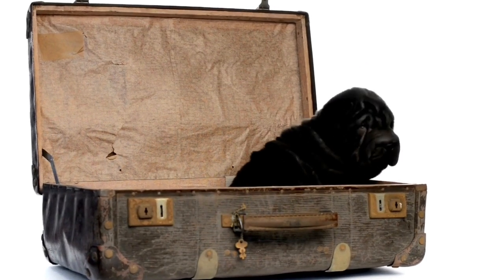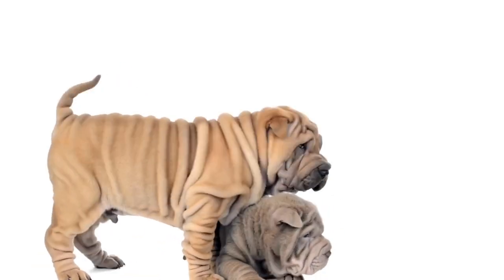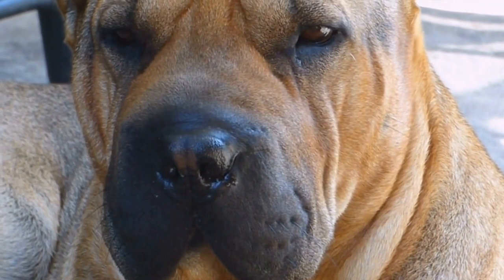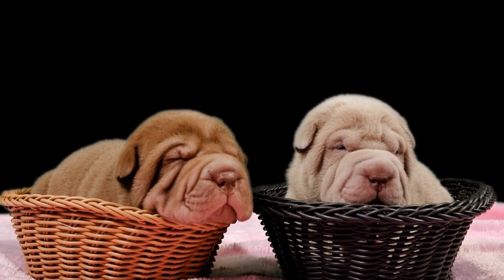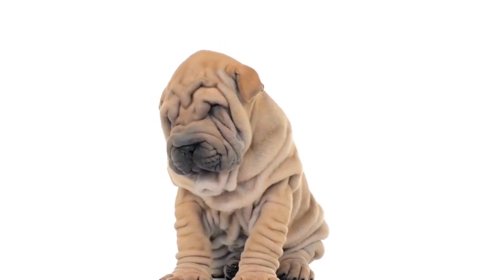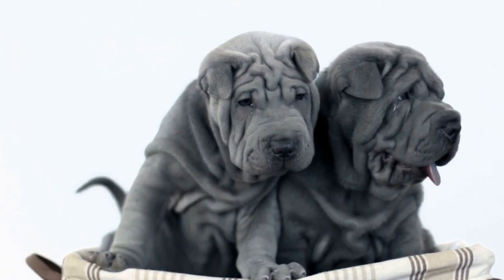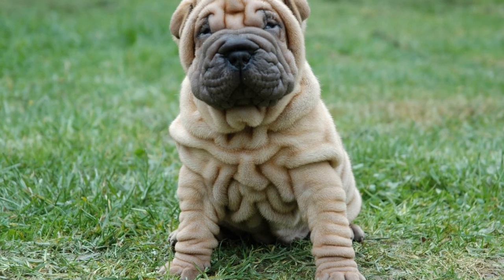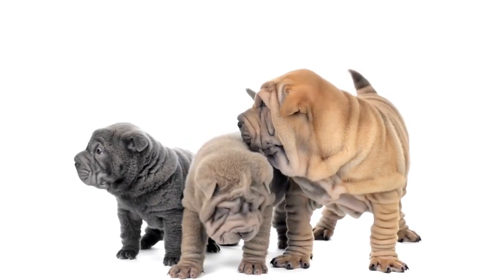Exercising Your Chinese Shar-Pei Dog: 8 Fun Activities!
Chinese Shar-Pei dogs are known for their unique appearance, with their loose wrinkled skin and sturdy build
 Despite their adorable and lovable nature, these dogs require regular exercise to maintain their overall health and well-being
 Engaging them in suitable activities not only helps them stay physically fit but also keeps their minds stimulated
 In this video, we will explore some suitable activities for exercising a Chinese Shar-Pei
1 Daily Walks: Chinese Shar-Pei dogs should be taken for